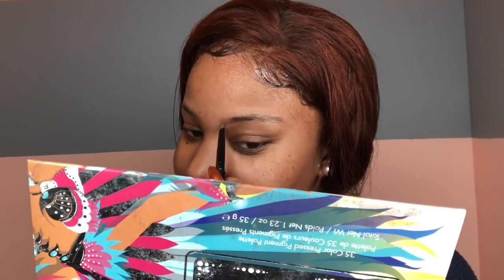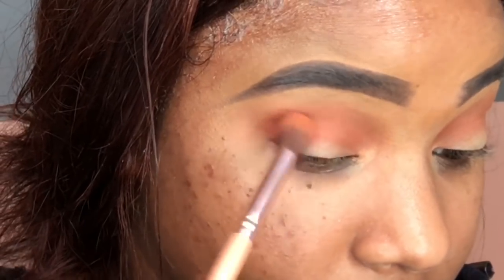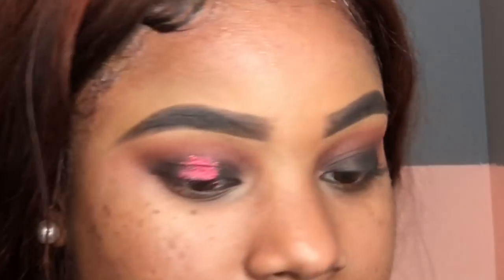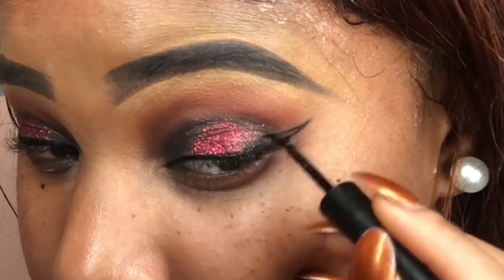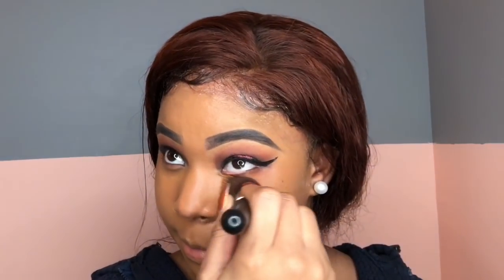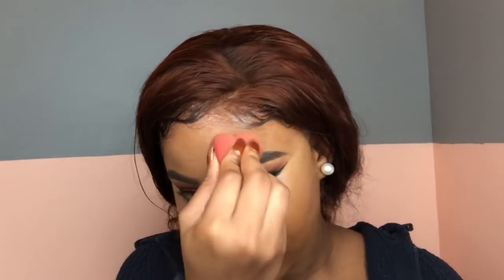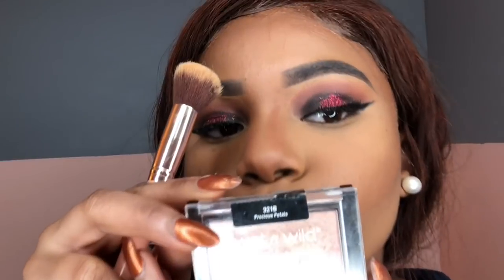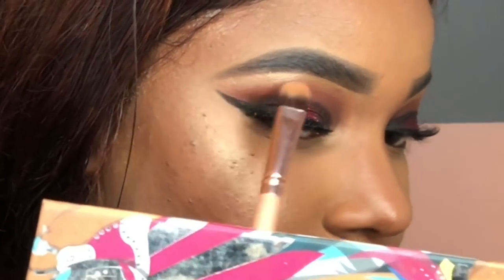VALENTINE’s DAY SLAY : GLITTER SMOKEY EYE +BOLD RED LIP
Hi Lovelies . Hope you enjoy this beautiful Valentines Day look .

Items Used :
BROWS
NK Brow pencil in Dark Brown
LA Girl PRO concealer in Fawn +Pure Beige
Maybelline Brow Mascara in Dark Brown

EYES
LA Girl PRO Concealer in Pure Beige
BH Cosmetics : Take Me to Brazil palette
Glitter - Amazon
ELF Liquid Liner : Jet Black

BRUSHES
BH Cosmetics

FACE
ABSOLUTE New York -Flawless Face primer
LA GIRL Pro HD Foundation - Bronze
LA GIRL Pro concealer - Fawn + Pure Beige
Ruby Kisses Cream Contour Palette - Medium Dark
Sascha Butter Cup setting powder

HIGHLIGHTER
WET n WILD -Precious Petals

LIPS
NK Lip pencil in Dark Brown
DOSE of COLOR - Red Liquid Lipstick